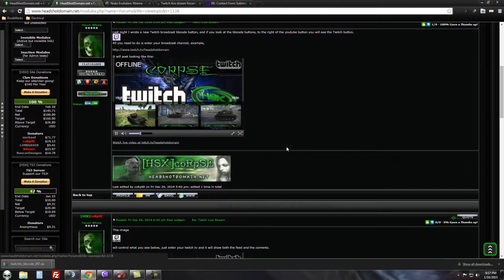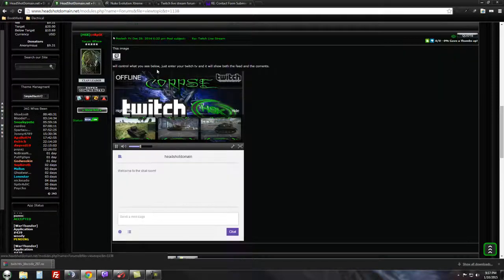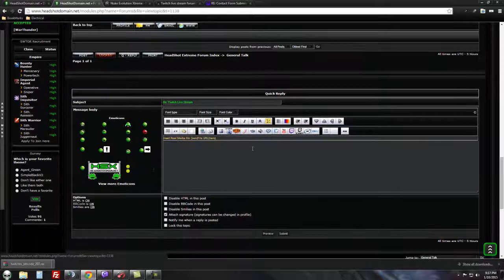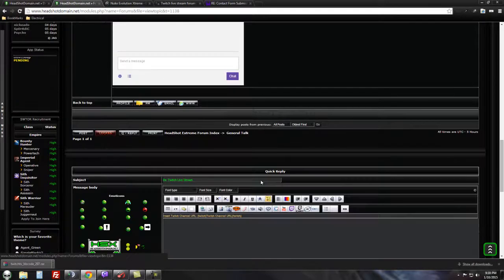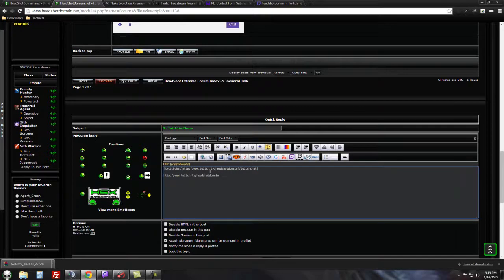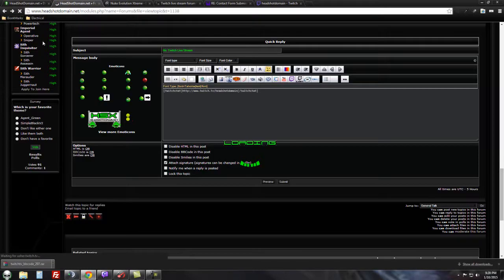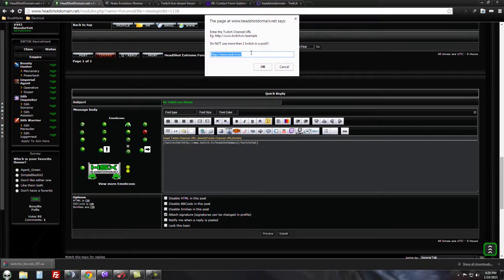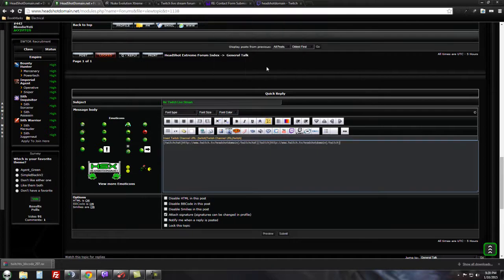twitch bbcode button for Xtreme Evo CMS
This is some instructions for those that are a bit confused on how to use the twitch bbcode button that I developed for the Evo Xtreme CMS.